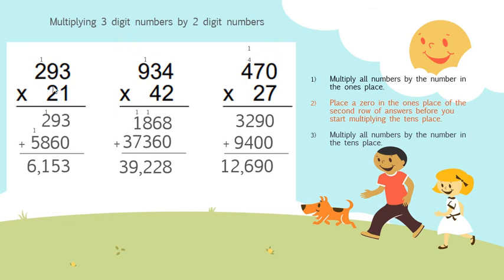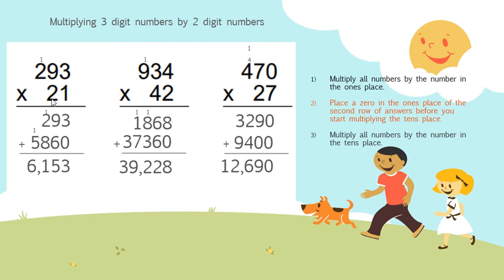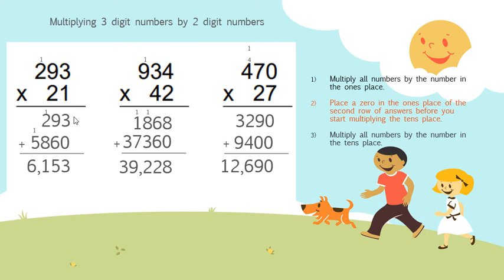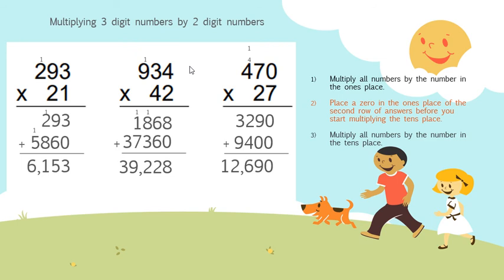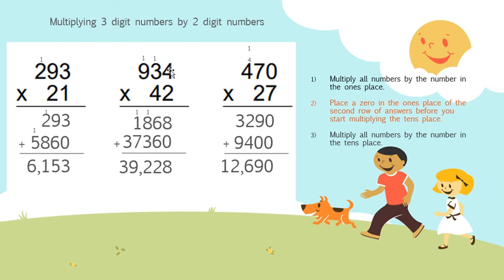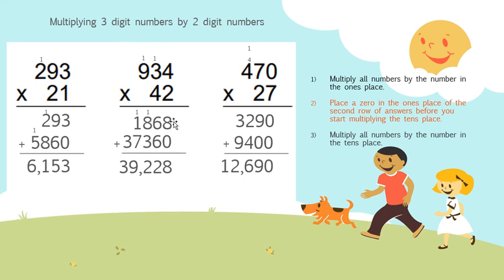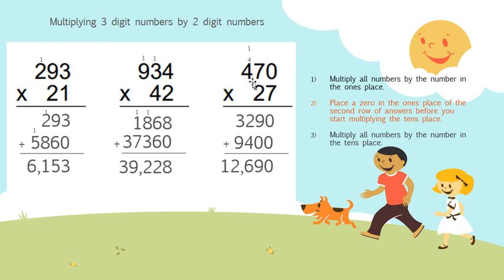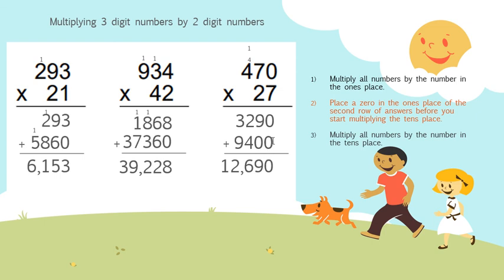4th grade Multiplying 3 digit numbers by 2 digit numbers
Need more repetition? Follow the link below for a worksheet with 3 digit multiplication: